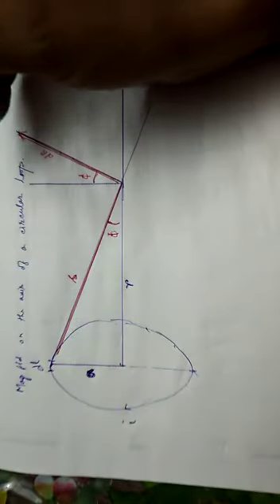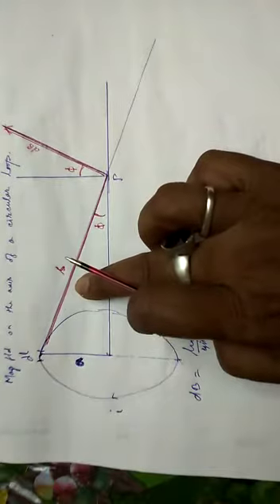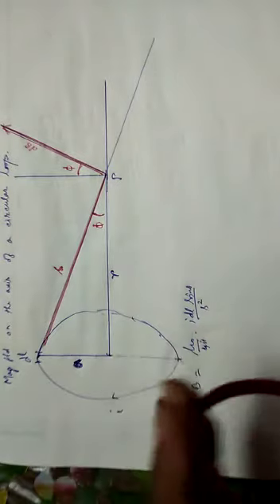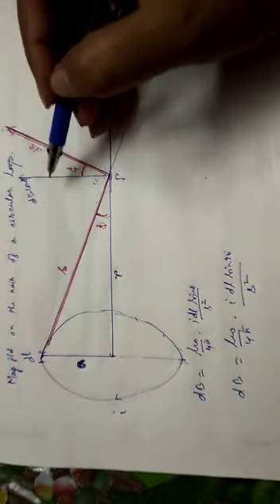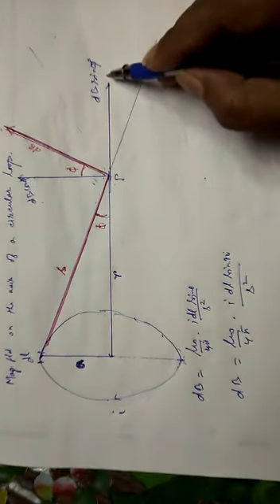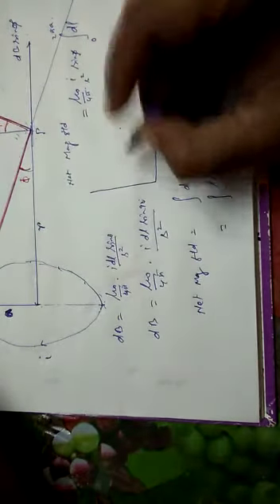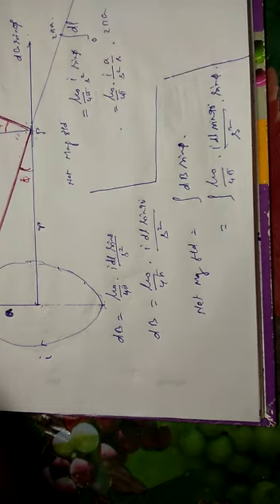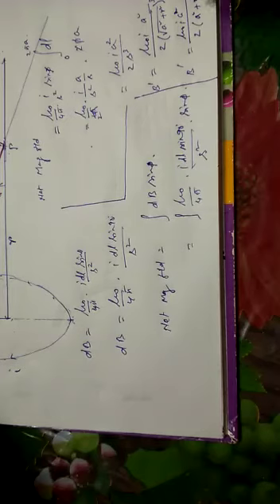Class Xll Physics. Mag fld on the axis of a current loop